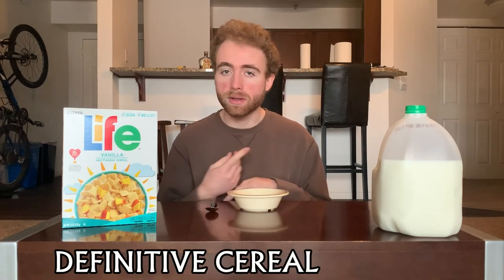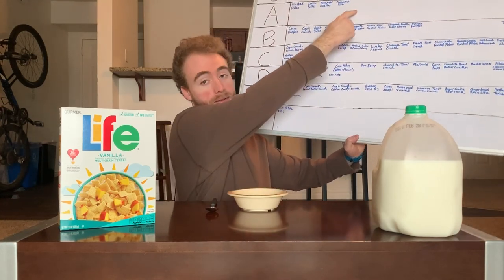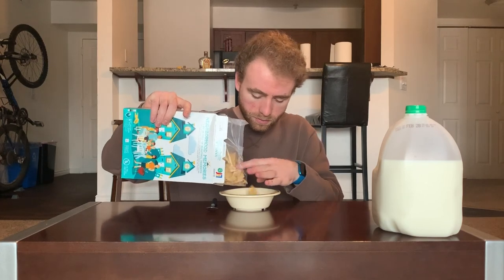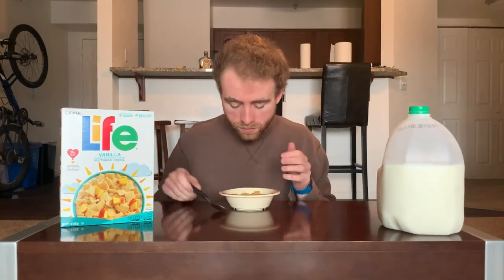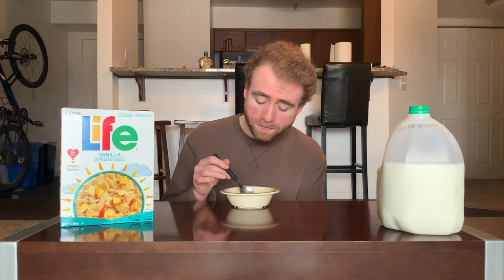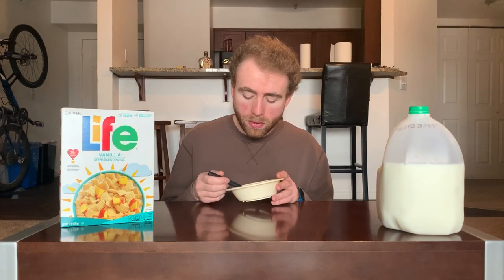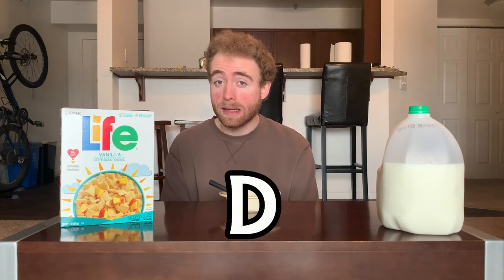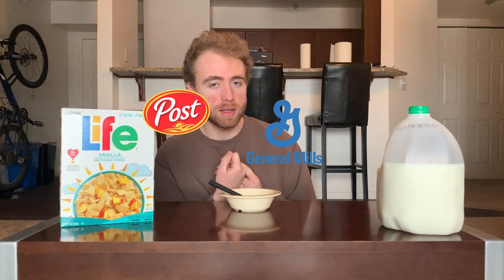The Definitive Cereal Tier List- Vanilla Life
Welcome back to The Definitive Cereal Tier List! This episode rounds out the Life cereals with Vanilla Life. Hopefully it isn't the worst Life.